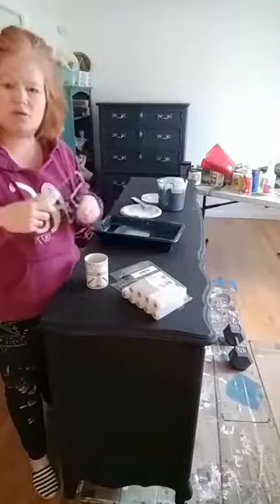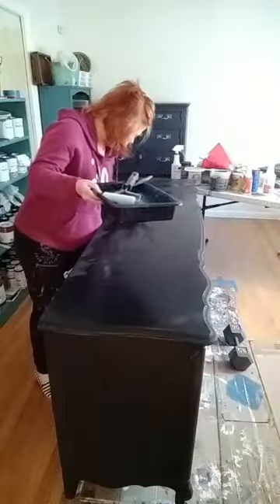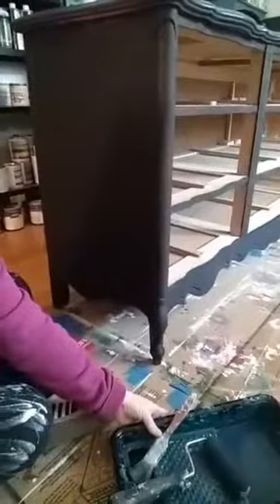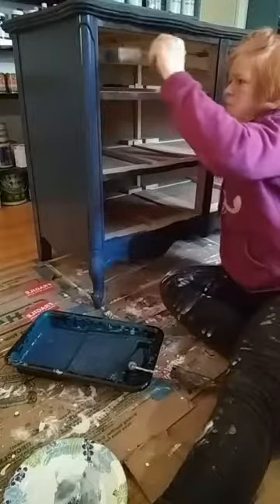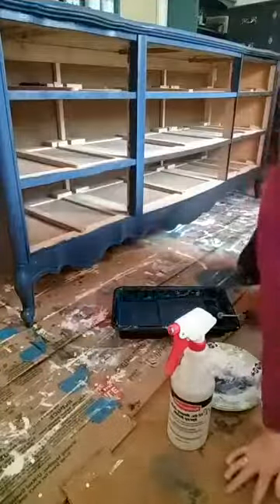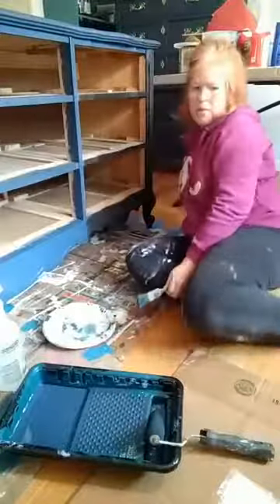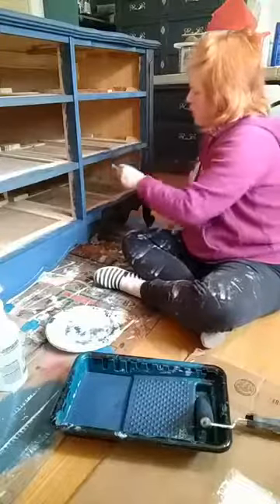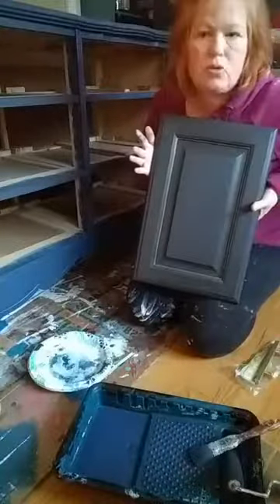How to use Annie Sloan chalk paint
Tricks on painting a long dresser with chalk paint.  How to paint furniture with Annie Sloan chalk paint.